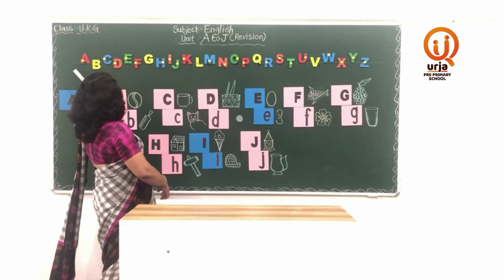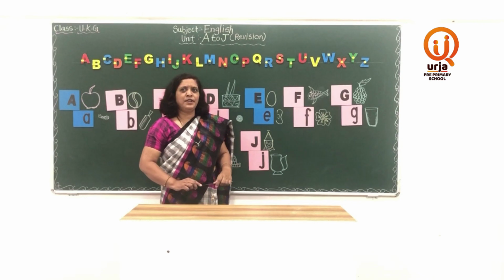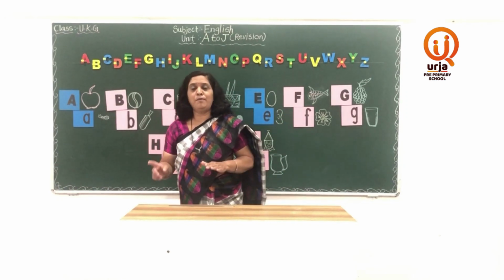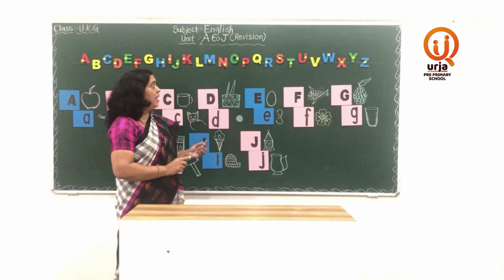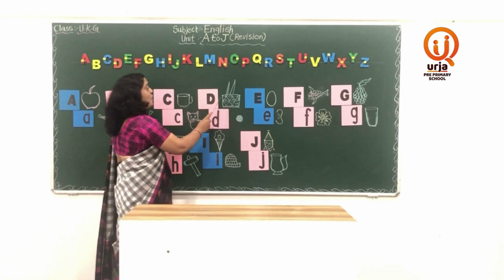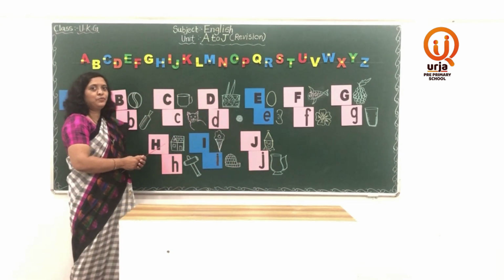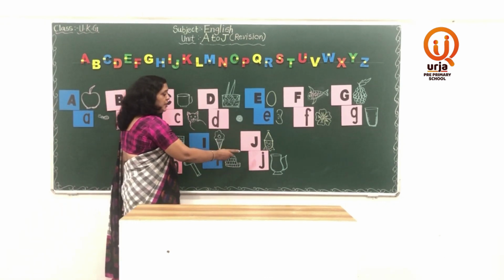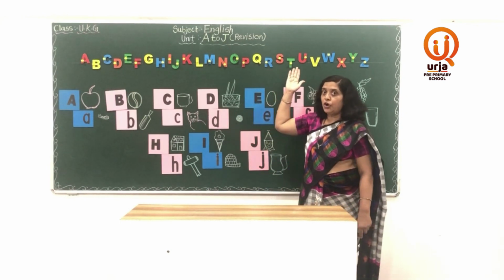UKG - English - Aa to Jj (Revision)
In this video we will revise Aa to Jj